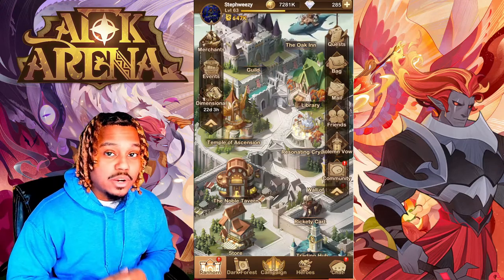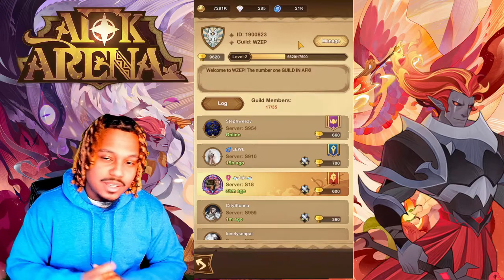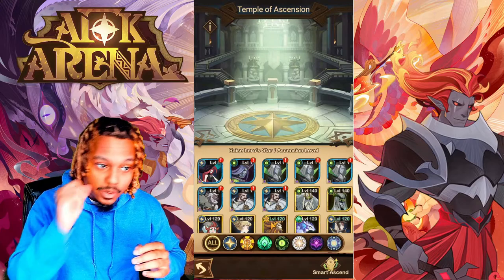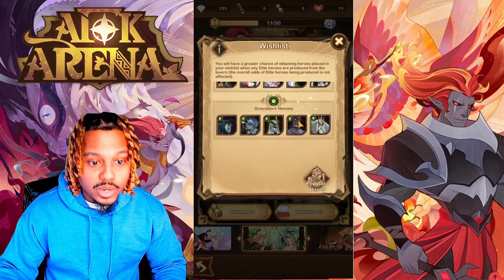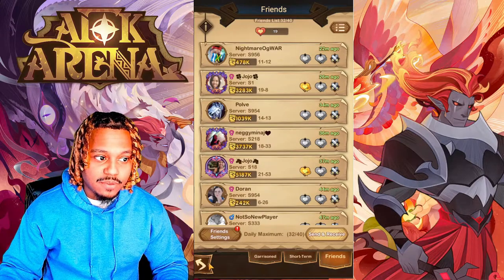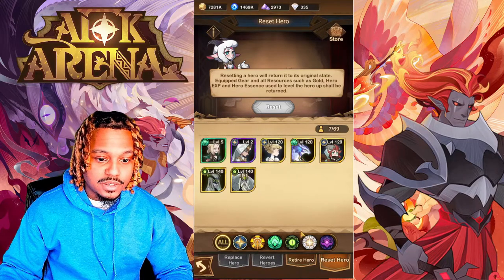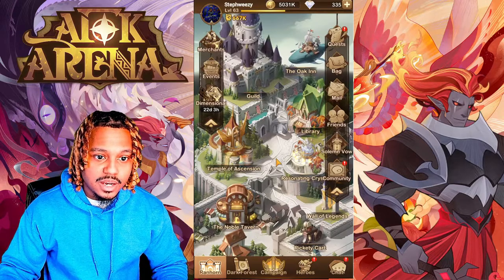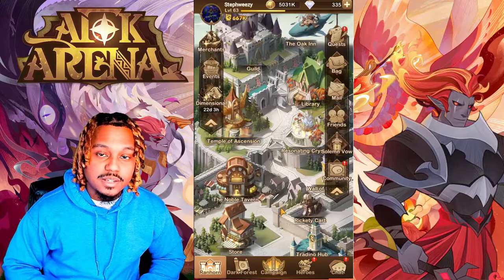[AFK ARENA] Beginners Guide - Ranhorn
Today we will be going over the main town of AFK Arena, Ranhorn. This is a beginner's guide for those new on their journey who are trying to understand each function of the game!

Begin your journey now with AFK Arena now using our exclusive download link!

We have started a new guild and would love for you to join us as we embark on our AFK Arena Journey! Guild: WZEP Guild ID 1900823